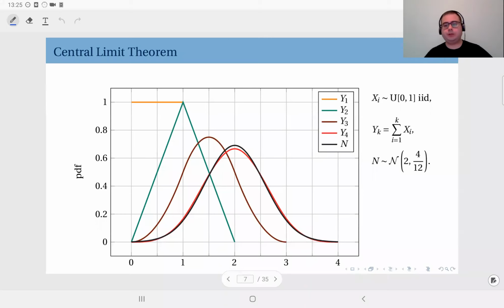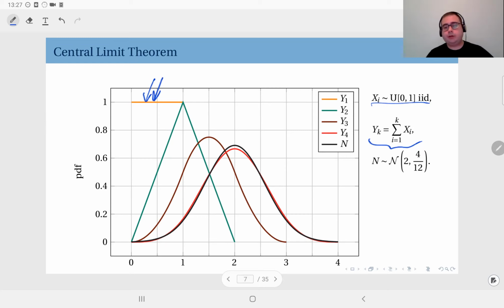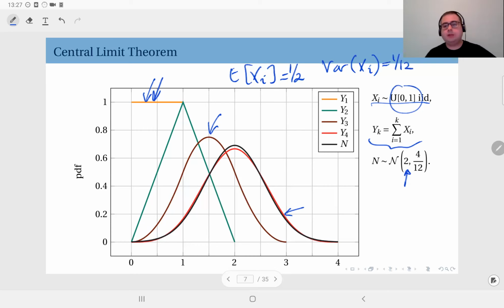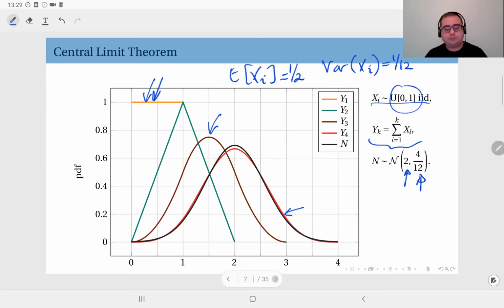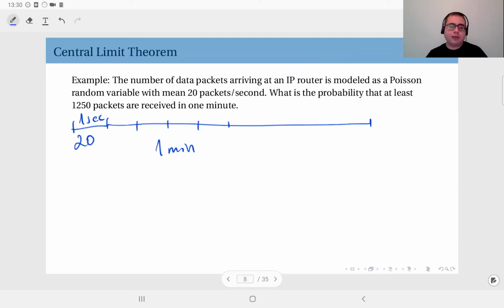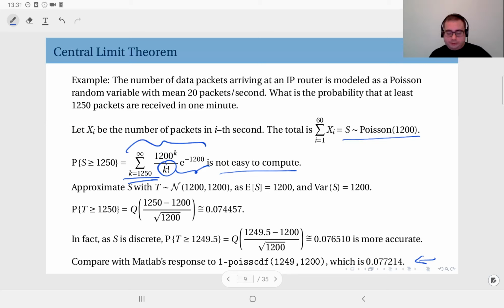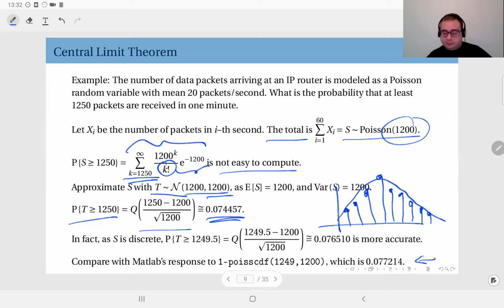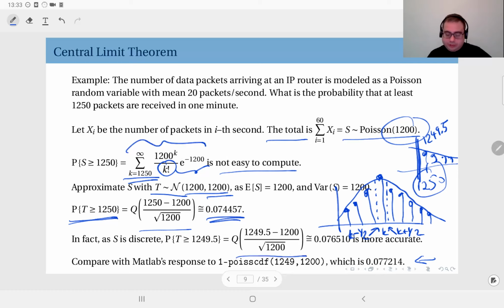10.02 The Central Limit Theorem: Examples and Applications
Some examples on the application of the central limit theorem including approximating the Poisson distribution.